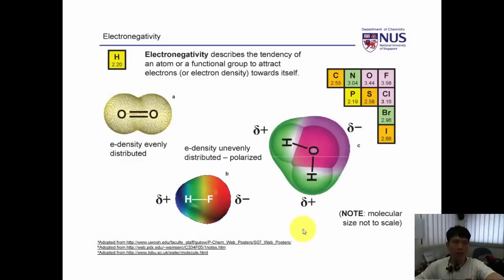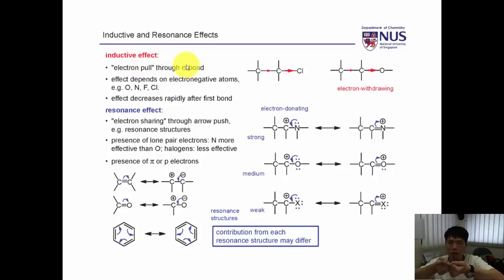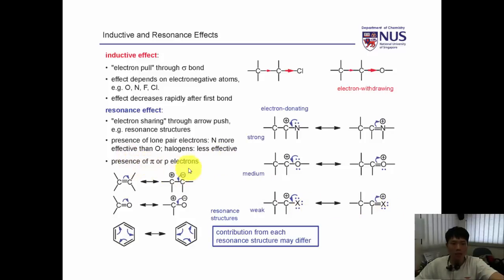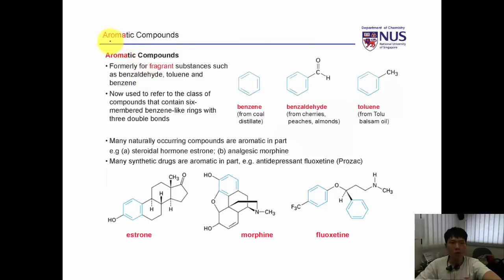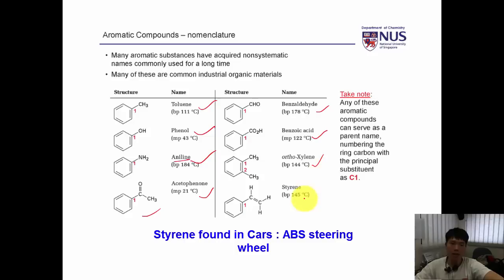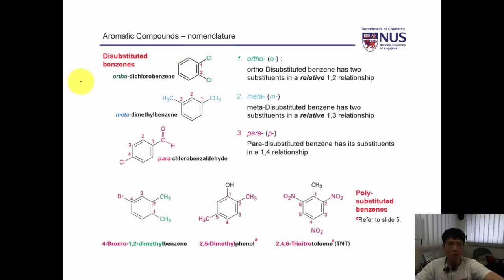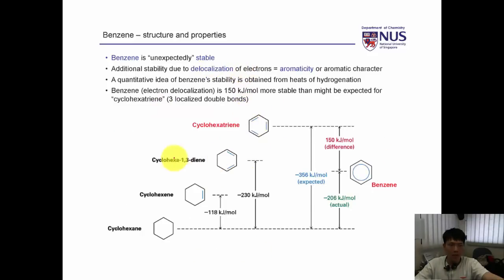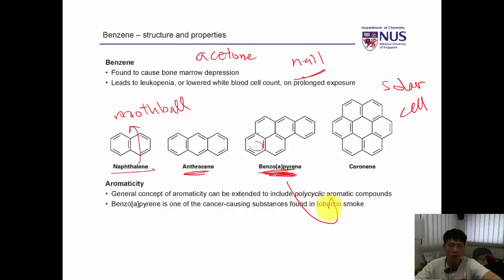Inductive effect VS Resonance effects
Stay safe!